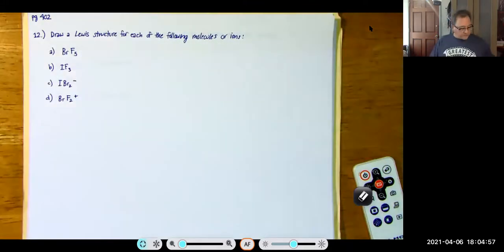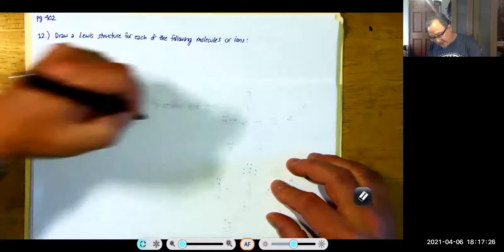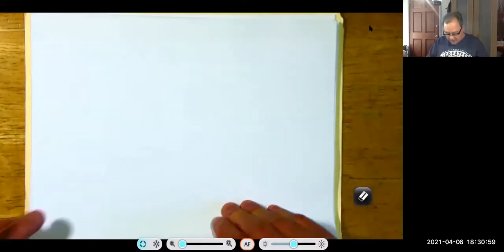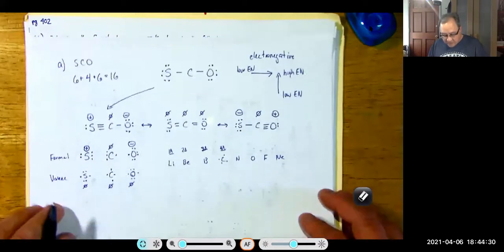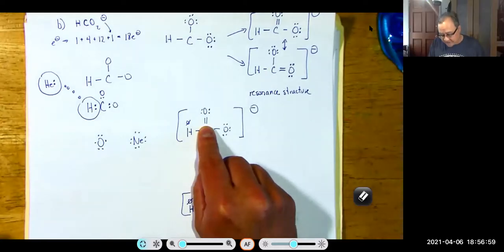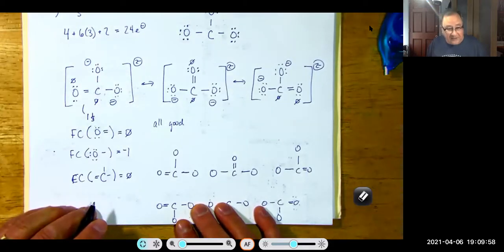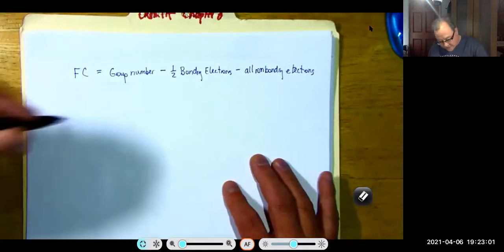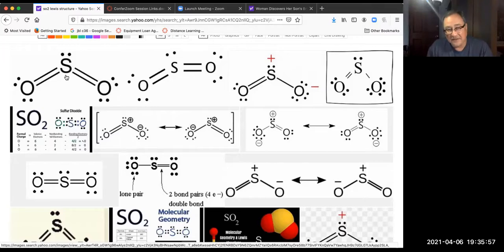Chem 1A Evening 04 06 21 Problems 12, 14